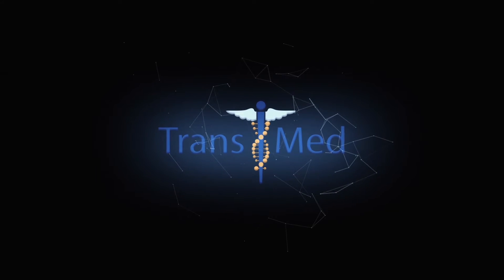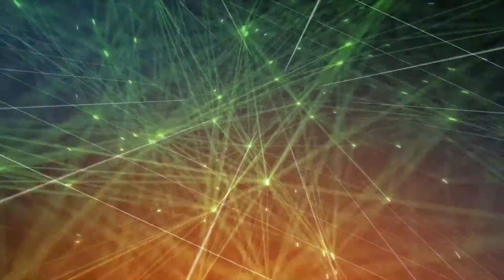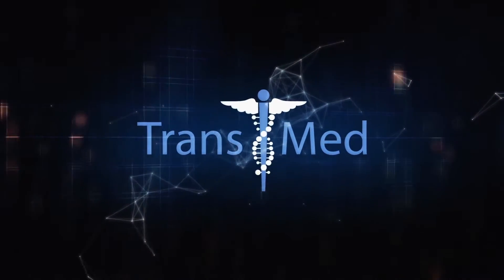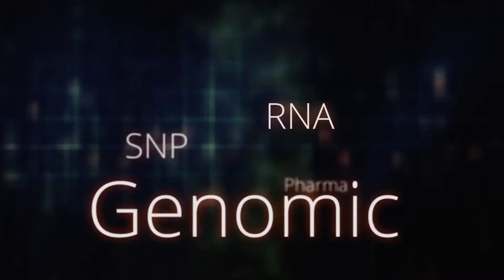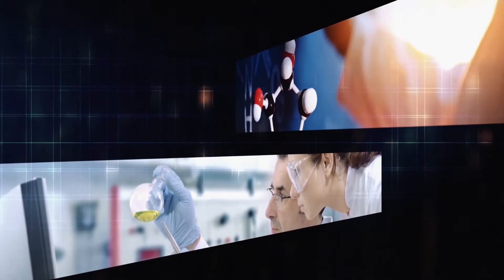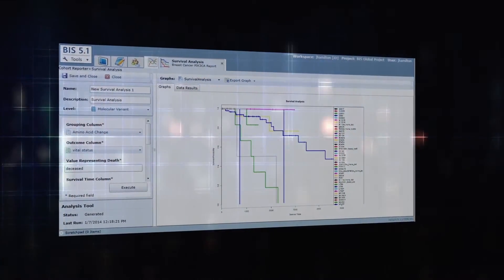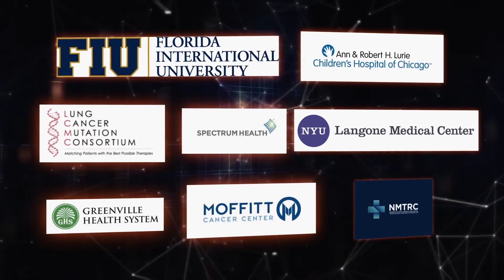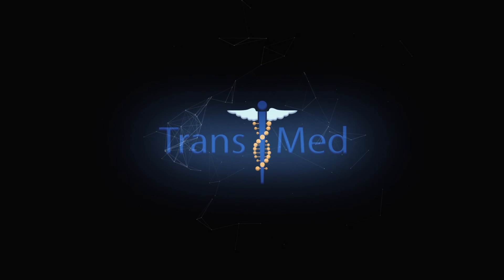TransMed About Us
TransMed Systems is the leading developer of software solutions that enable you to make clinically actionable decisions through the use of an integrated clinical and molecular informatics platform. Everyday, you experience the complexities and challenges of healthcare data and TransMed delivers the solution to manage these challenges and improve patient care.